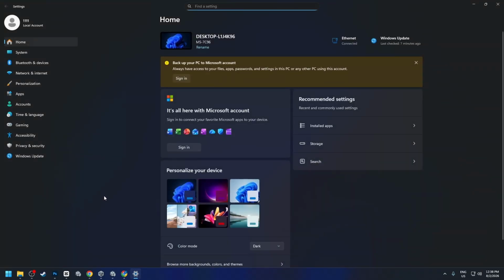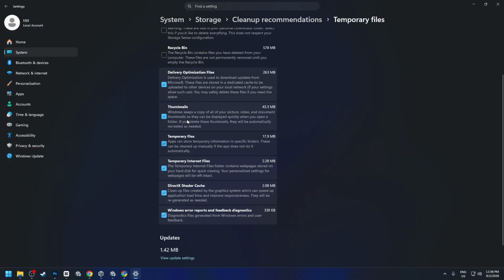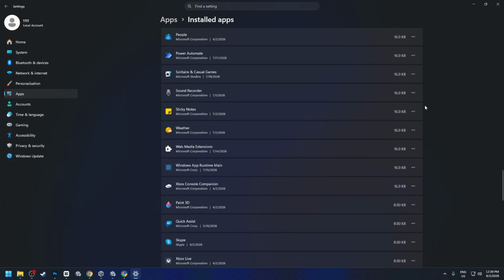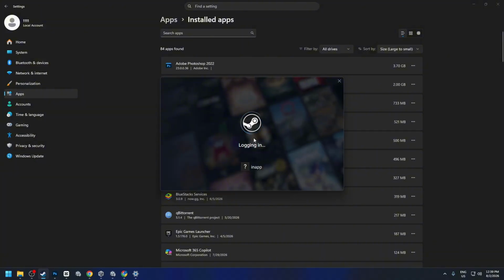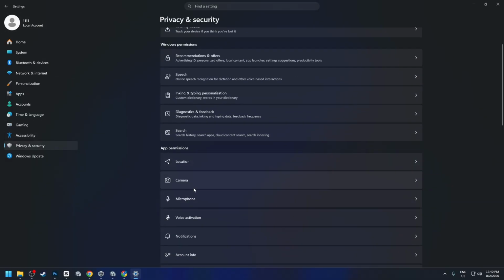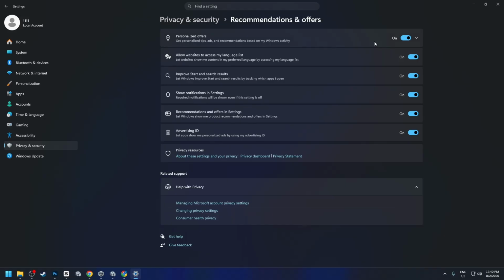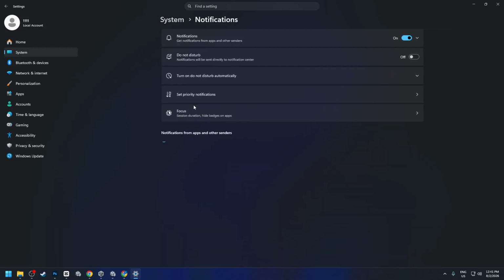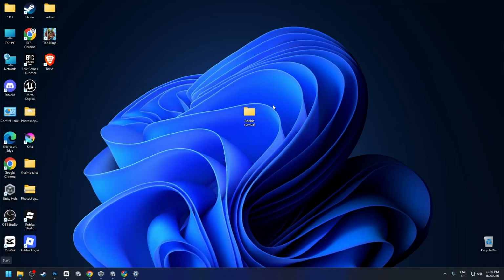Speed Up Your Windows 11 Performance In 3 Minutes - Working